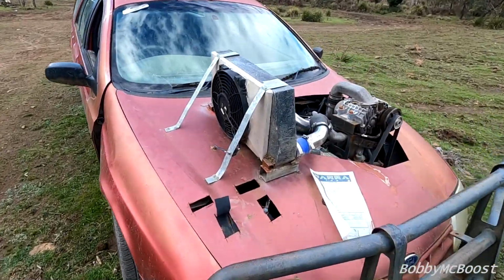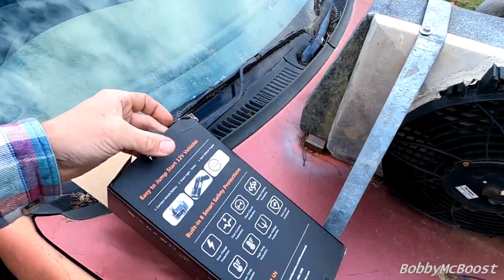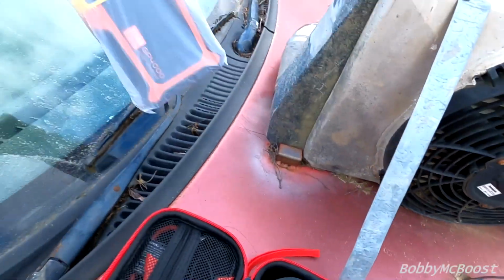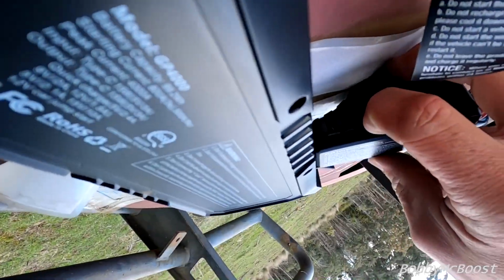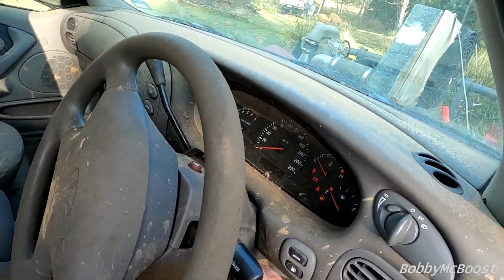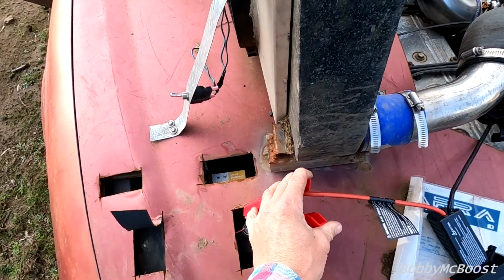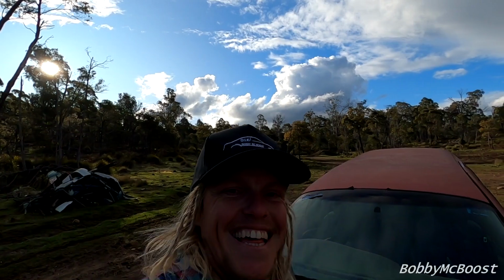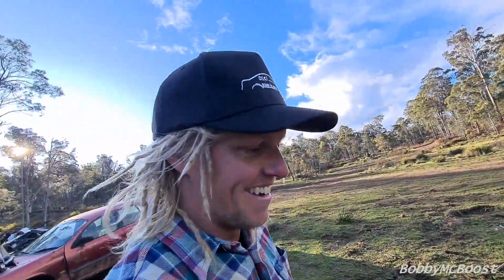New Jump Starter Pack & The Original Au from my First Upload.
Buy from below.  If needing one this thing actually ticked the boxes!

You really do help me make these videos happen, with the small money input and a huge Motivation booster!